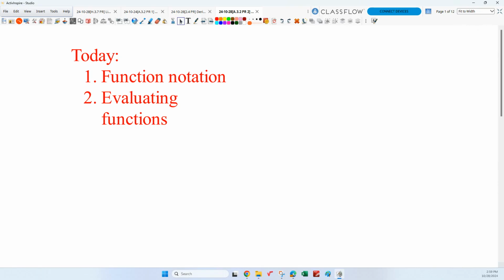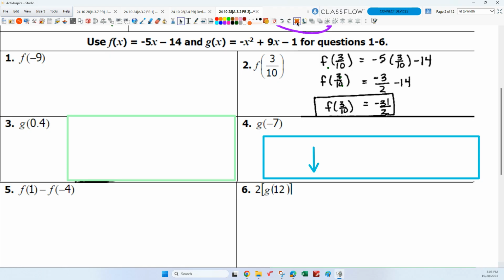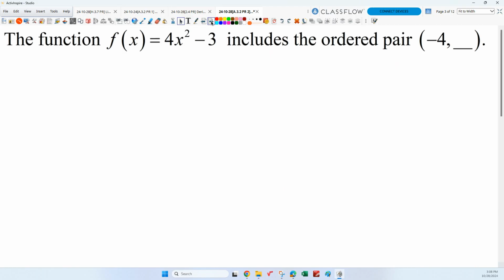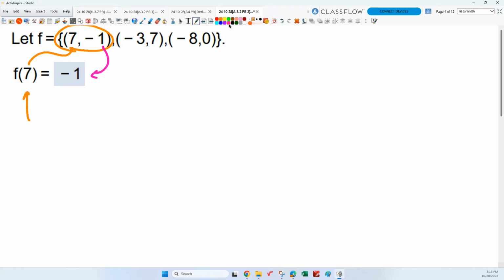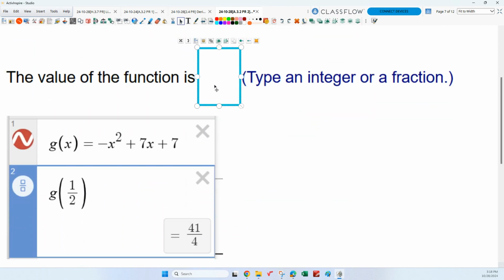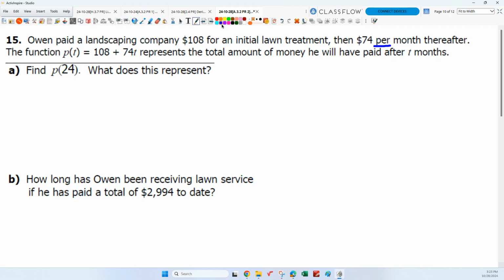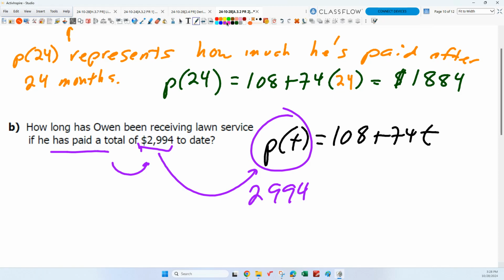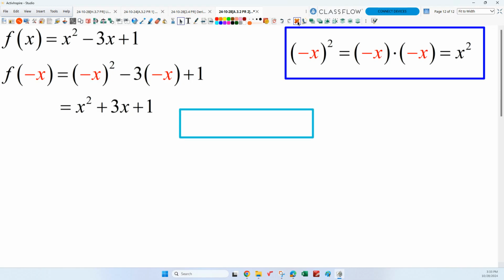24-10-28[A.3.2 PR 2] Evaluating Functions